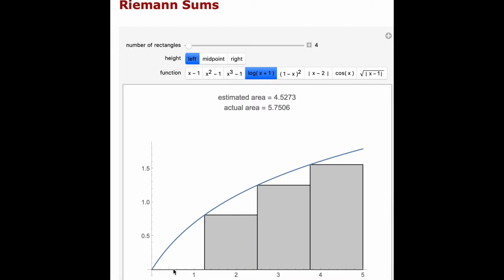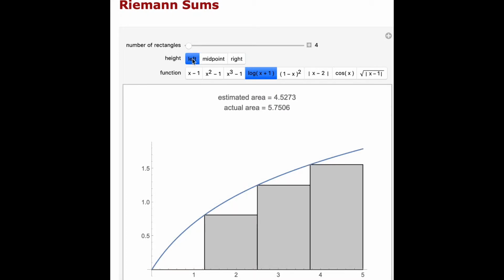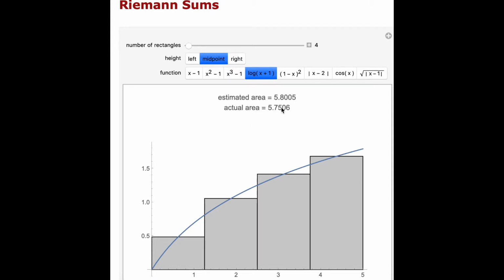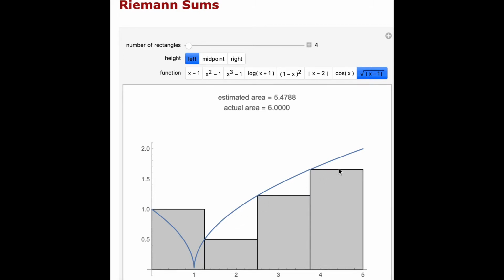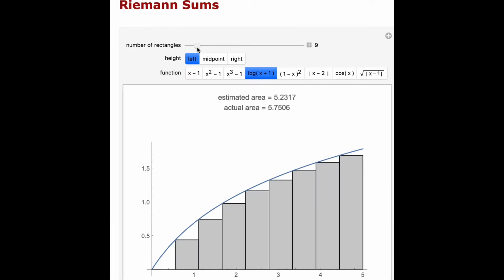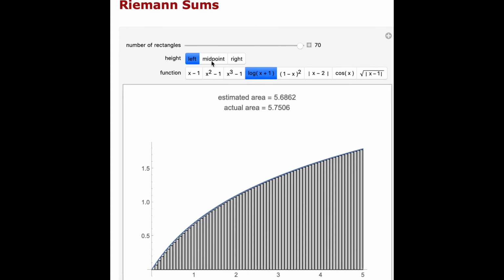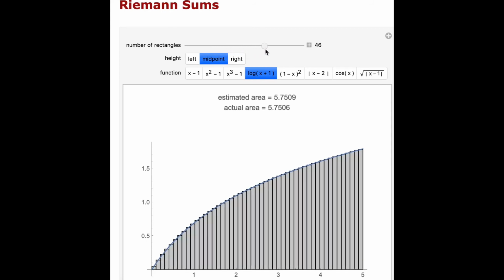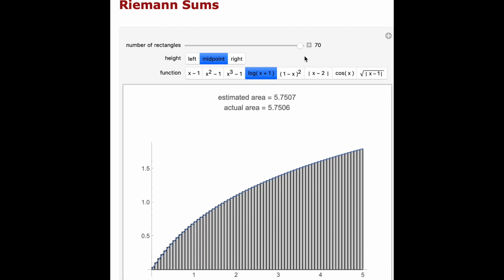Calculus-An Introduction to Riemann Sums and the Area Under The Curve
We use Mathematica to look at the approximation of the area under a curve using Riemann Sums and how accurate the approximation is as the number of subintervals or rectangles increase.